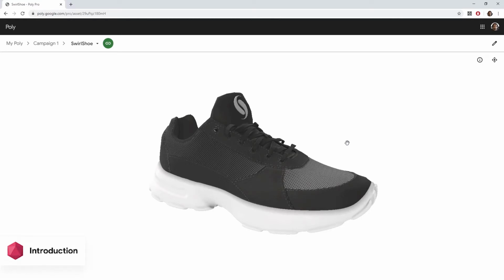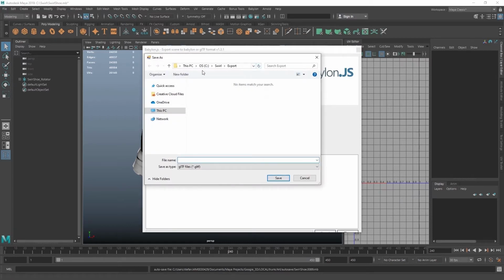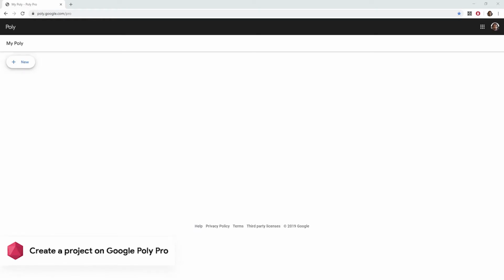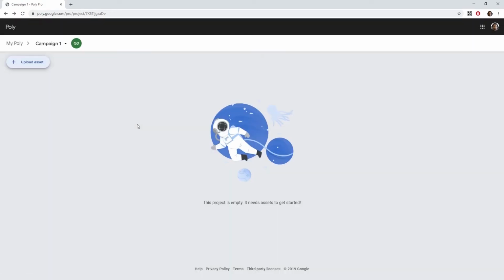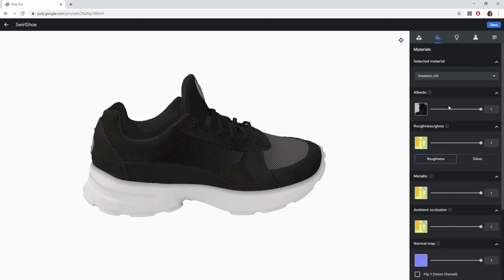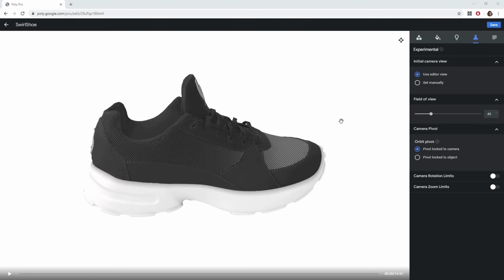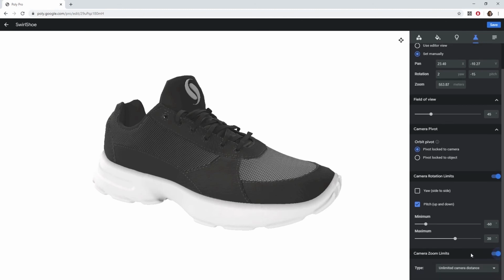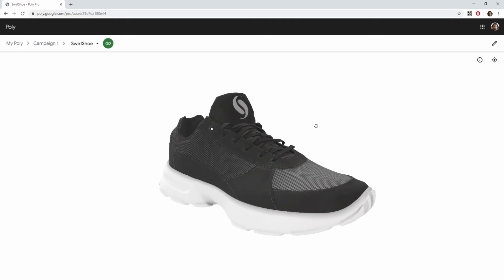Uploading 3D models to Google Poly Pro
In this video, learn how to upload 3D models to Google Poly Pro to be used in Swirl display ads.